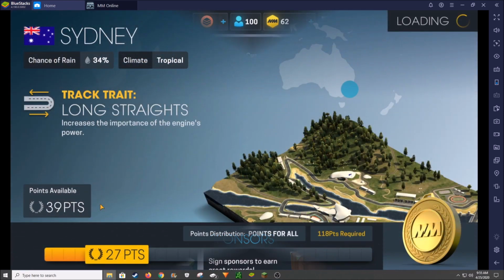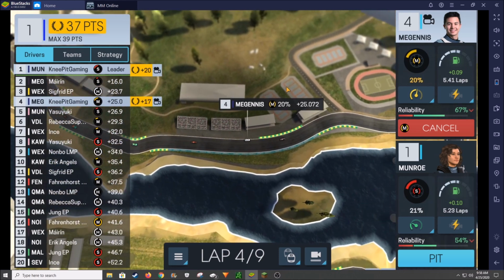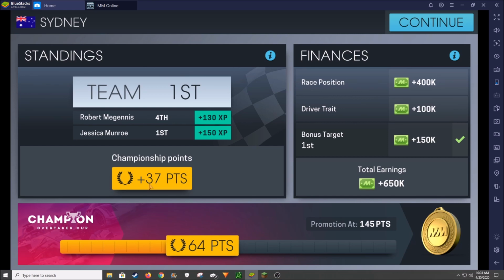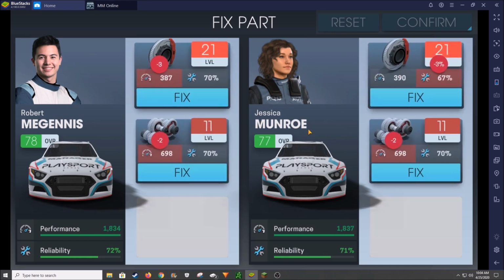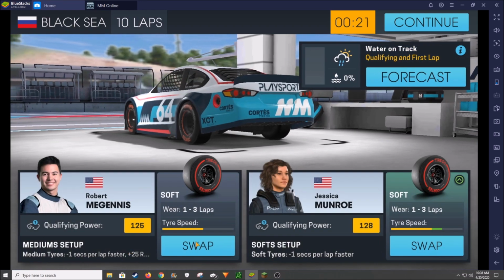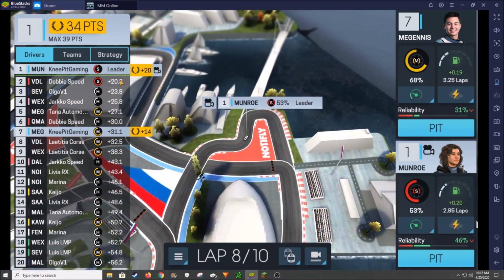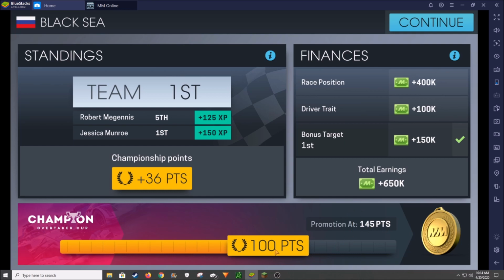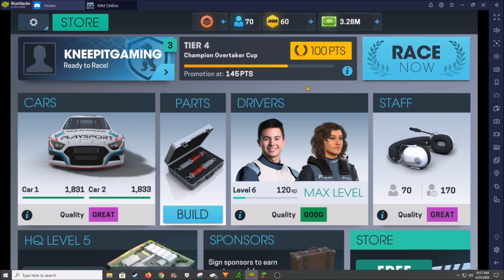Motorsport Manager Online Gameplay - League Racing - Car Upgrades - (Android Gameplay)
Our Motorsport Manager Online Gameplay continues with more points racing, more car upgrades, and driver upgrades. Our performance continues to earn us allot of points per race and enable us to continue improving through different classes and tiers of racing. All gameplay is captured on android using a brand new profile. Follow along as we build our team and progress through the different tiers on our way to the top.

Motorsport Manager Online takes the acclaimed race team strategy game online for the first time.

Create your very own motorsport team by hiring drivers and designing car parts, then compete against real managers from around the world in simultaneous 10 person multiplayer races.

Can you make it to the World Motorsport Championship, where the top players compete every week to be the best Motorsport Manager in the world?

Some of the world’s top drivers (including Jean Eric Vergne and Sebastian Buemi) and legendary motorsport brands (such as Porsche, Mercedes and Audi) are available for the very first time in a Motorsport Manager game!

MULTIPLAYER
Take on the world in thrilling 10 player online multiplayer races.

FORMULA E
Every 2019-20 Formula E driver is available to hire in the game, and the iconic Formula E Gen2 Car is free to use in races!

3D RACING ACTION
Zoom in to see the intense wheel to wheel action, with your cars and liveries rendered on track in 3D.

THE COMPETITION NEVER STOPS
With Global and Friends Leaderboards, come back every week to check your ranking and collect new rewards.

For channel updates and info be sure to check out